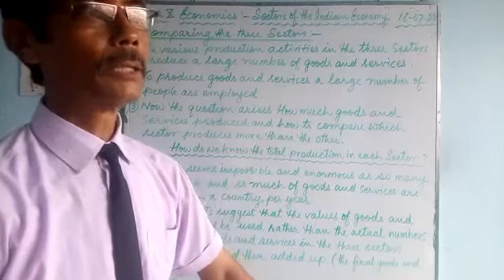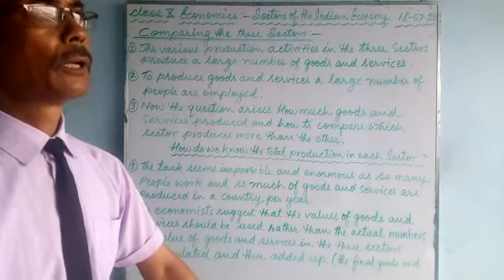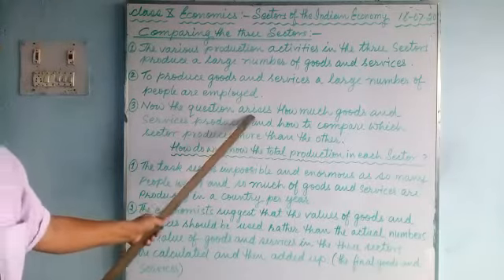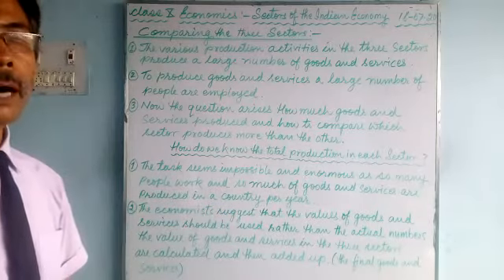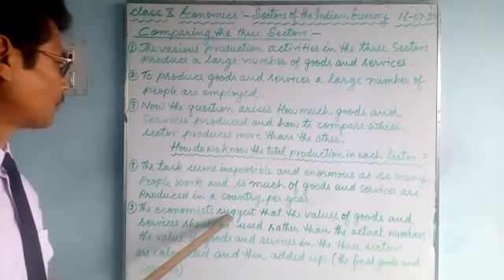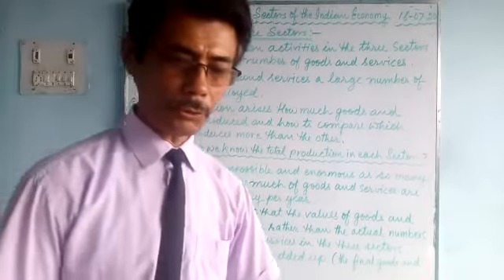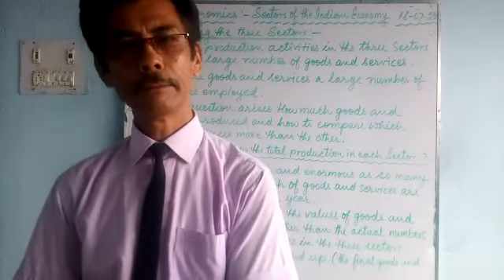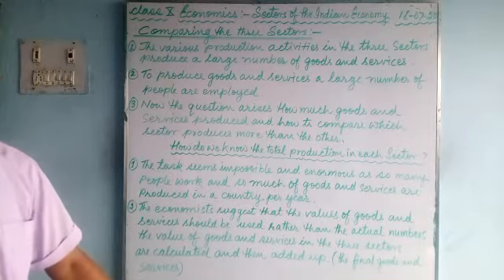eclass_Economics for class 10 students of Greenland Public School, Shivdhara